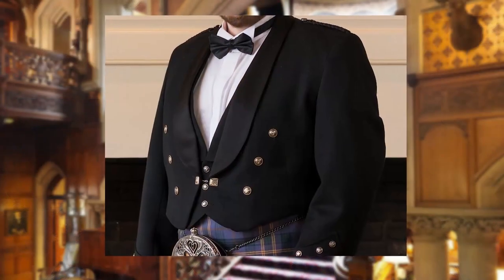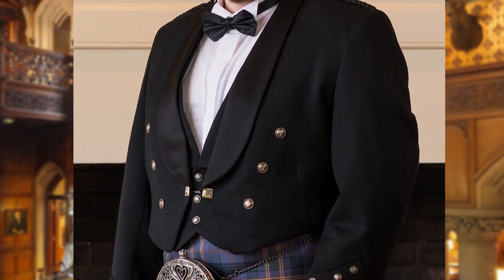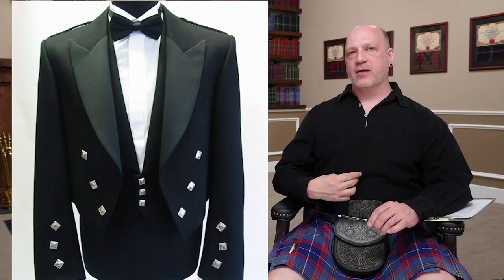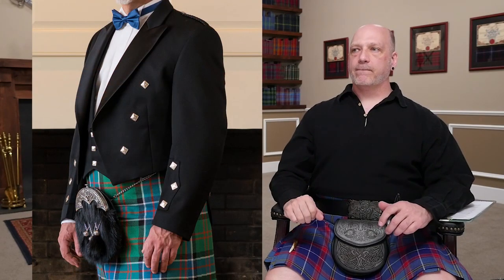Pockets on Dress Shirts?!? We are such NERDS!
The devil is certainly in the details when it comes to fashion. Here are our thoughts on a very basic question that is not limited to kilts. *gasp!*

Where should the pocket be on a dress shirt?
Should an Oxford shirt have a pocket?
Why do shirts have a pocket?
Why do men's shirts have pockets?